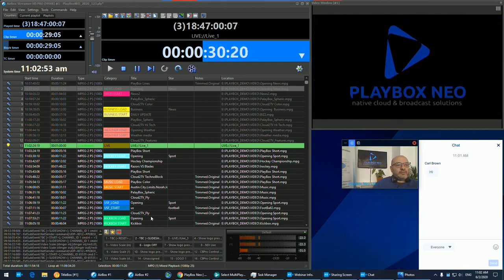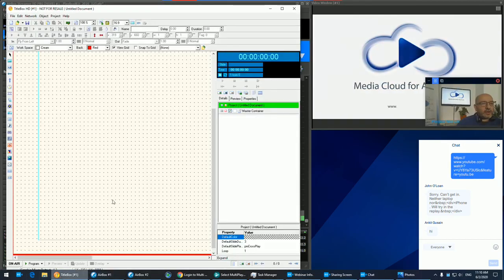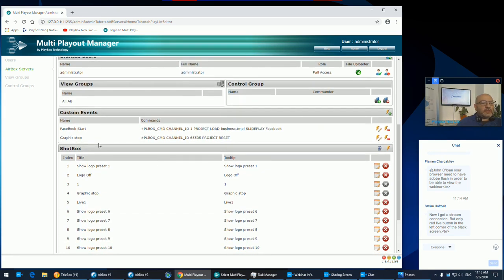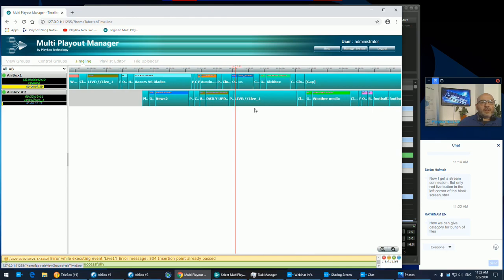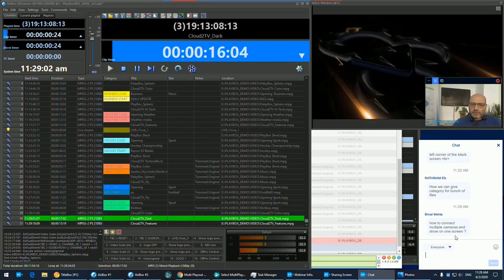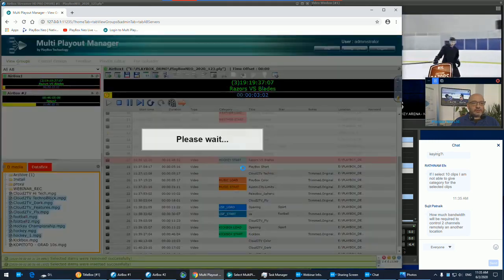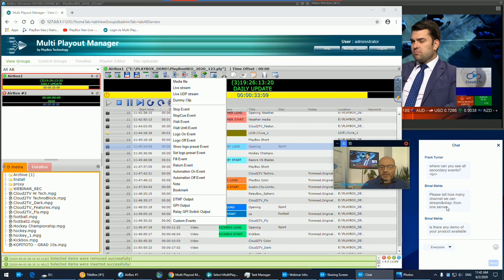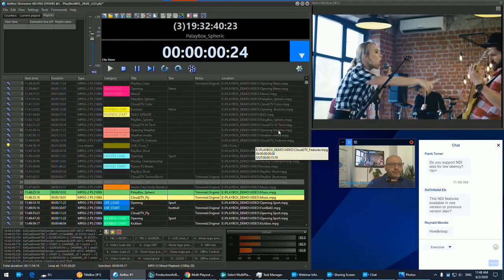PlayBox Neo Webinar 2 ▶️ Channel in a Box Remote MCR solution